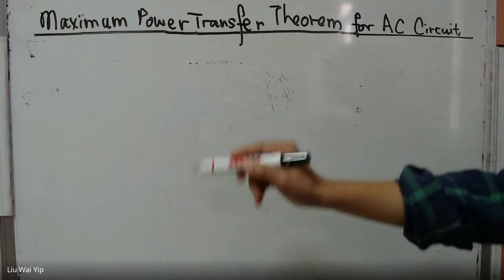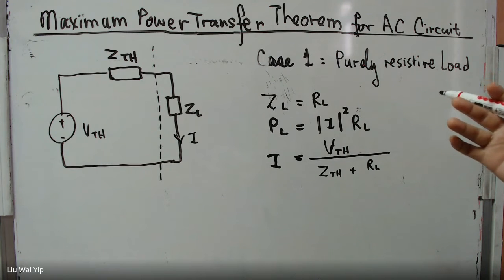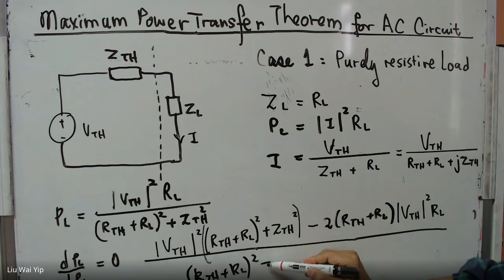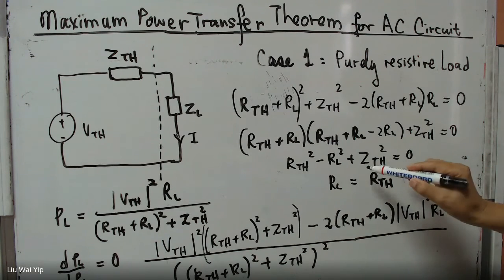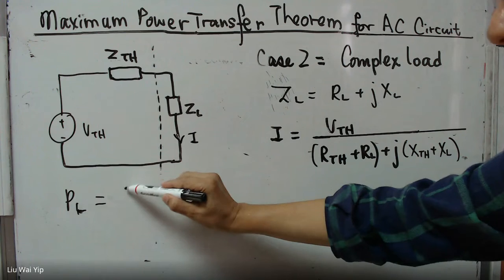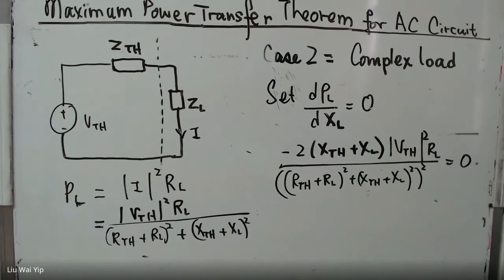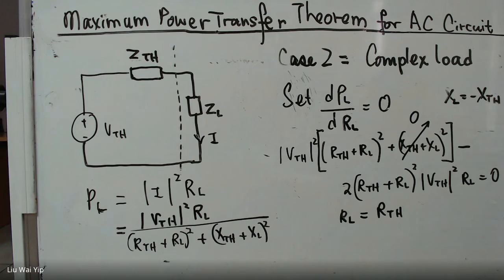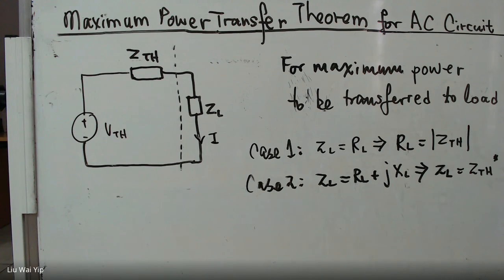Unit 23: Maximum Power Transfer Theorem for AC Circuits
This video discusses the maximum power transfer theorem. We will consider the case of pure resistive loads and the case of complex loads separately.